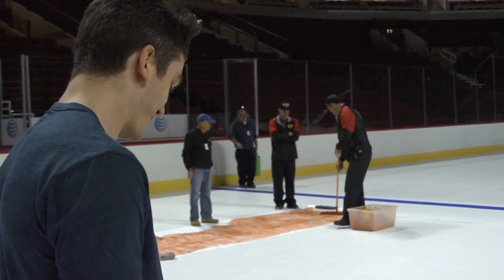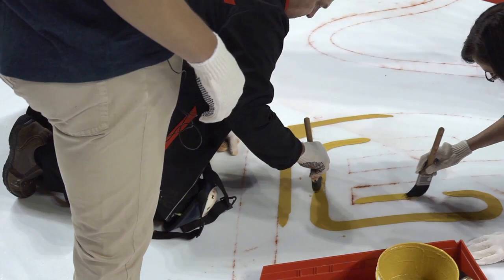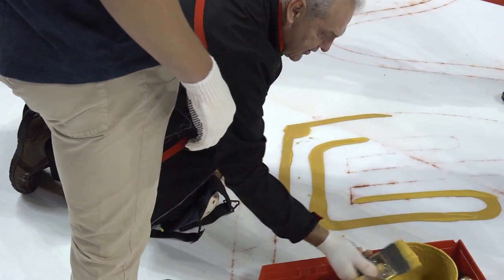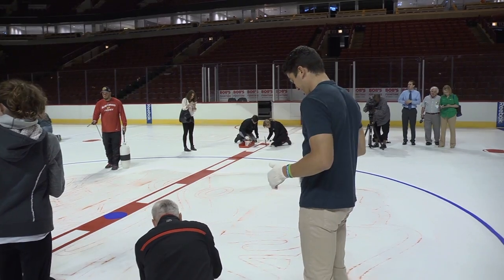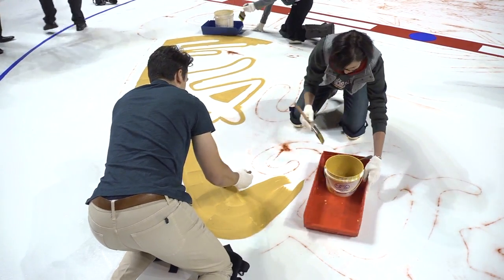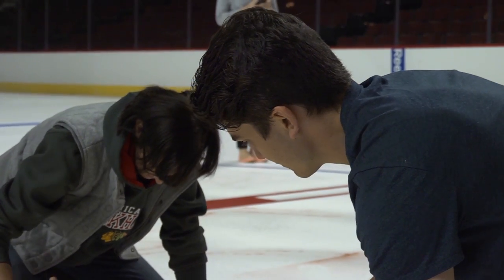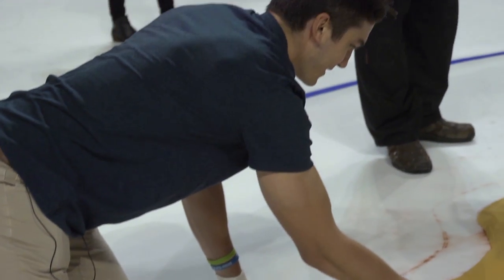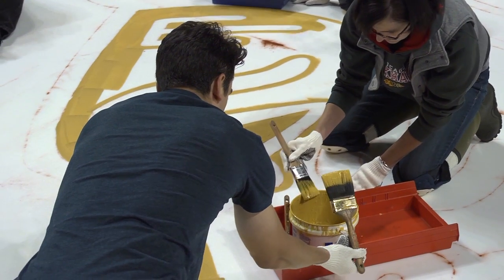Trevor van Riemsdyk helps paint the ice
The United Center ice got a fresh coat of paint with some help from Trevor van Riemsdyk.